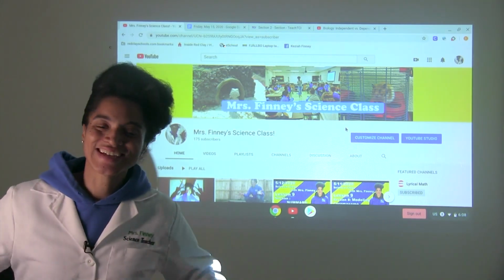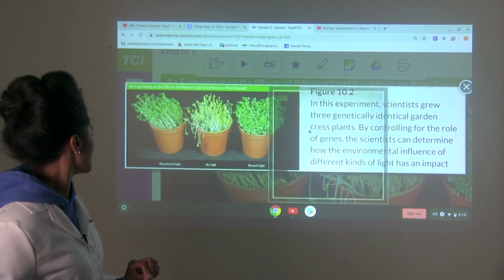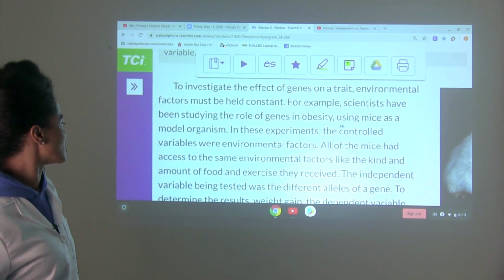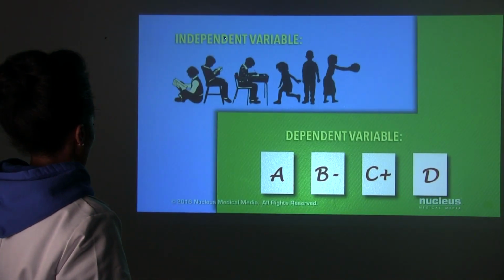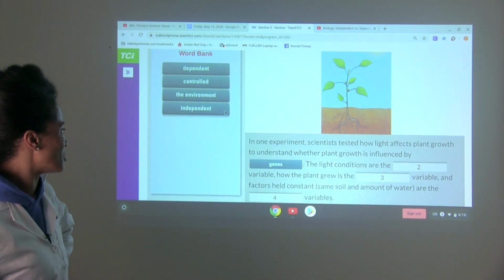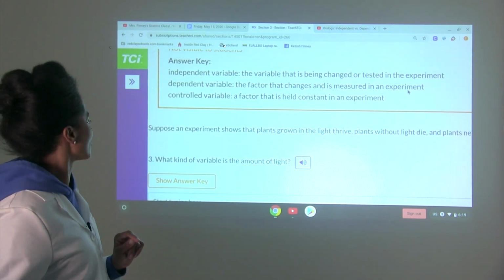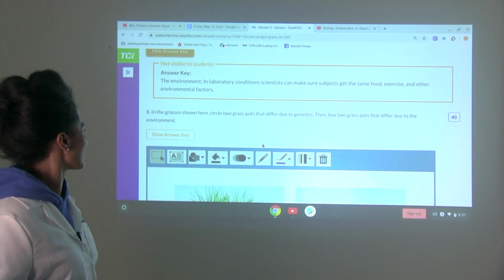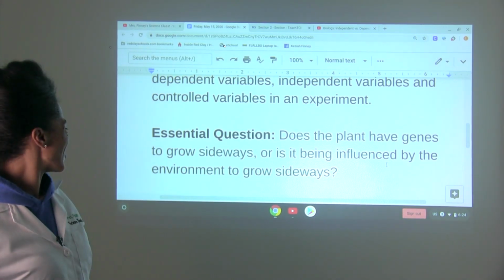5/15/2020 Science Lesson: Experiments to Determine Genetic & Environmental Influence w/ Mrs. Finney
This video explains our 7th Grade Science Lesson from our TCi Curriculum Program: Cells and Genetics, Lesson 10: Genes and the Environment, Section 2: Experiments to Determine Genetic & Environmental Influence.